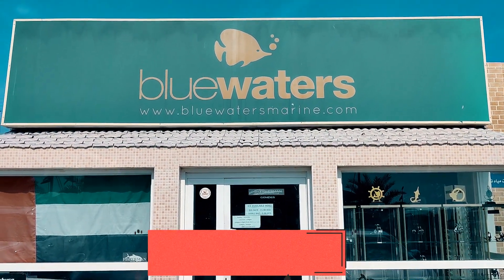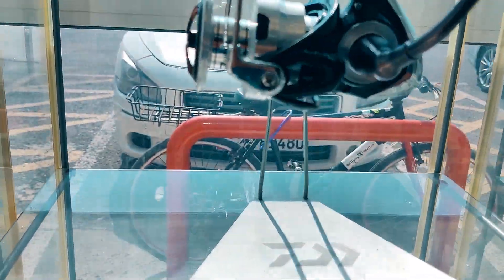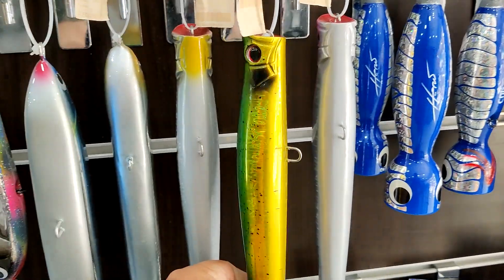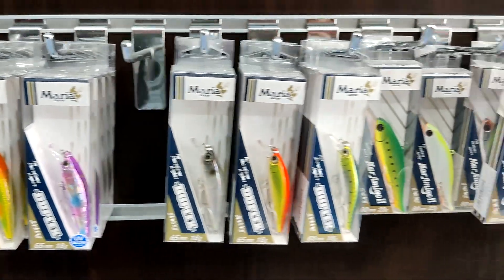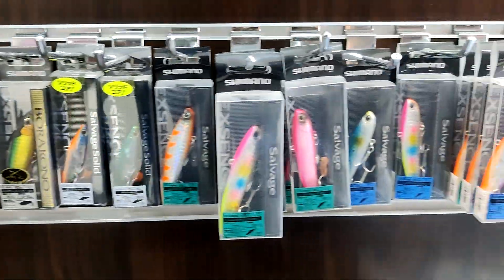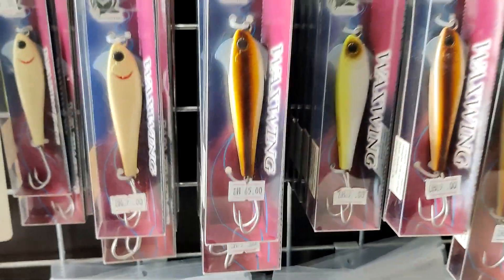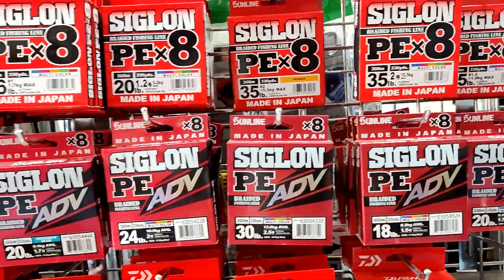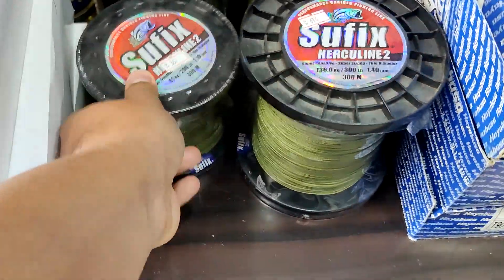Blue Waters Marine Tackle store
Visited Blue Waters Marine tackle store to pick some tackle.